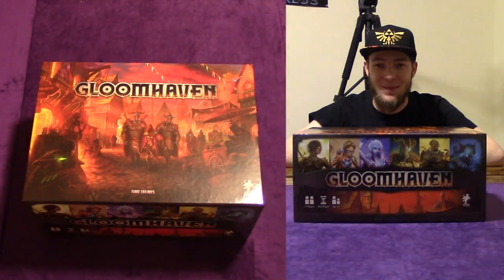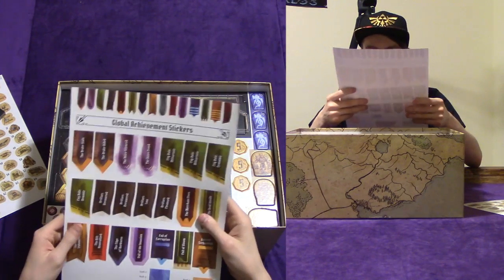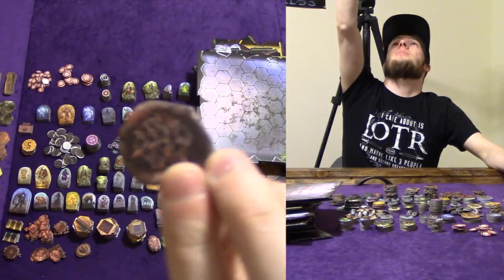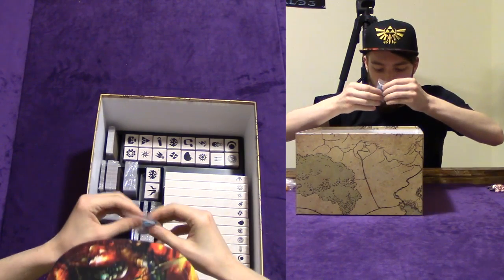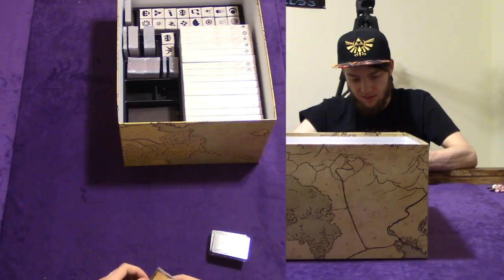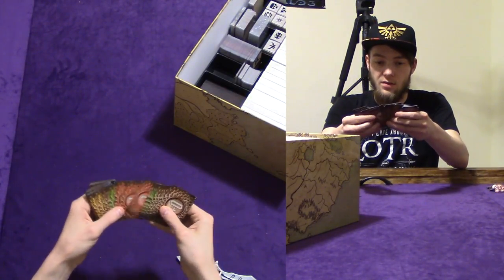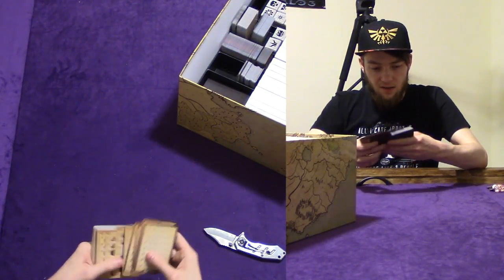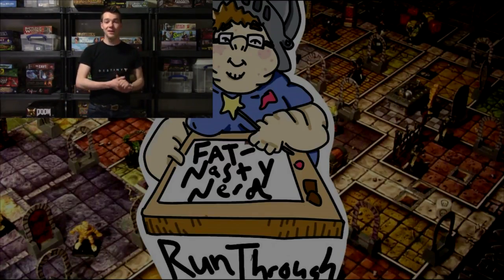FatNasty Unboxing: Gloomhaven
At long last! I finally have my copy of Gloomhaven and this is the intense unboxing of it! Look for the series to come!